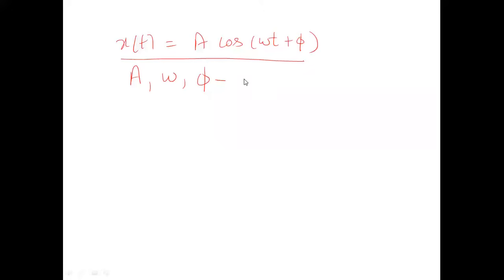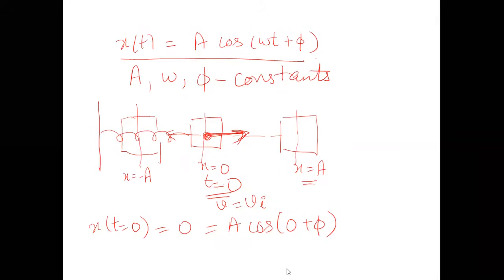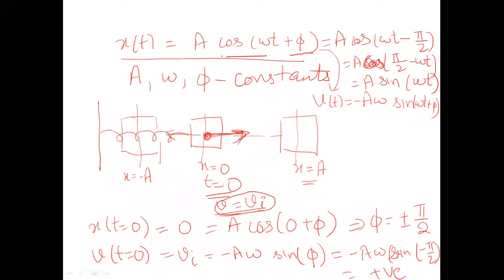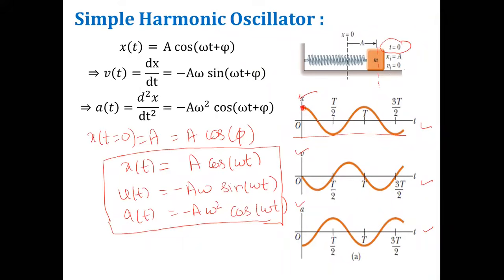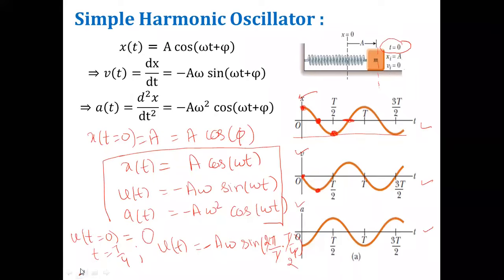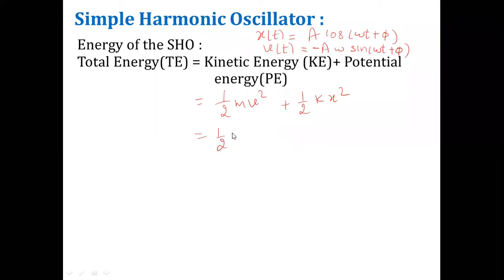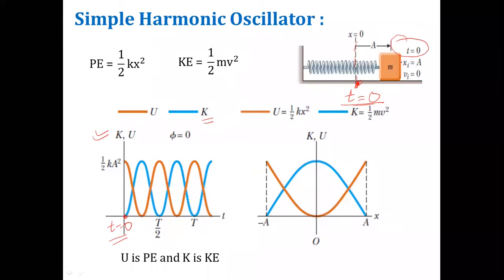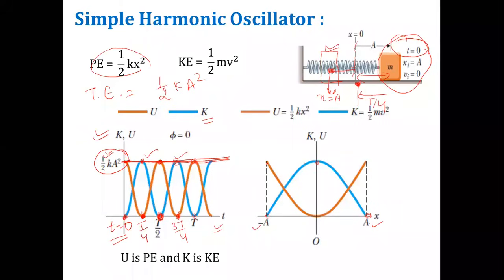Wave and Oscillations2